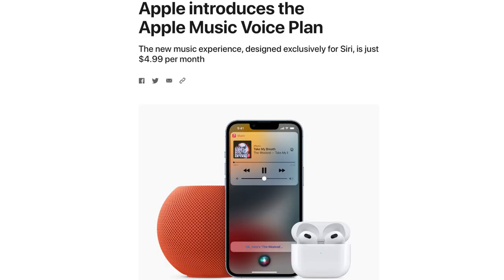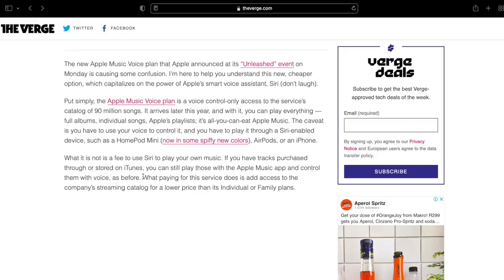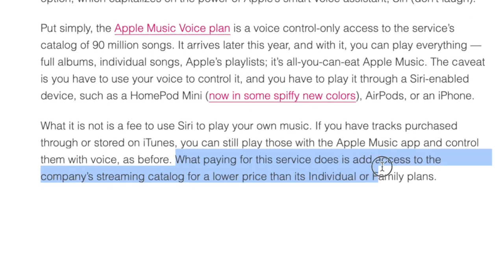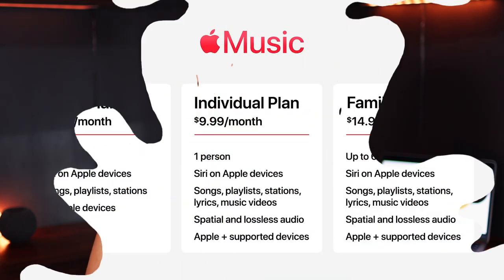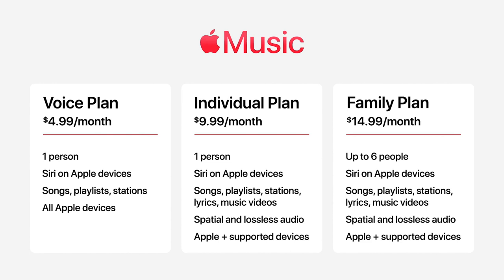Apple Music Voice Plan Explained 🎶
In today's video I will be talking about Apple's new Apple Music Voice Plan and everyting we know so far about how it works and who it's for.

Age?

Video Editing Software: Final Cut Pro (M1 MacBook Pro), LumaFusion (M1 iPad Pro)
Thumbnail Editing Software: Photoshop, Affinity Photo
Cameras: Canon 90D, Canon 750D, iPhone 12 Pro Max
Lenses: Sigma 30mm f1.4, Canon 18-55mm
Microphone: Rode Wireless Go
Tripod: Sirui Traveler 7A